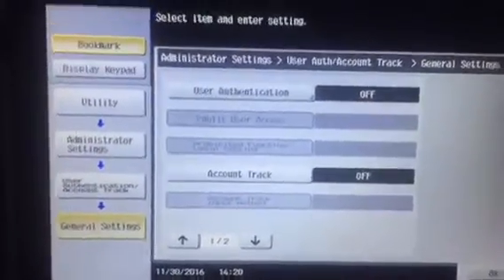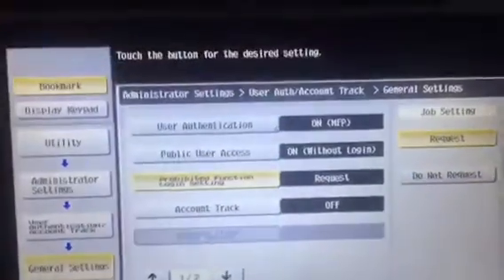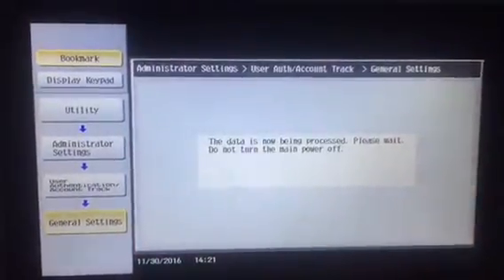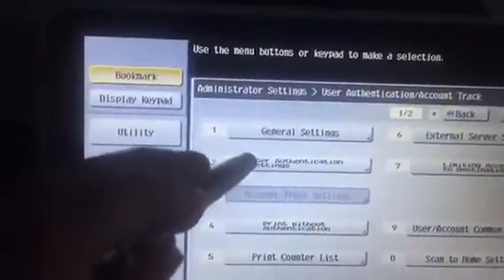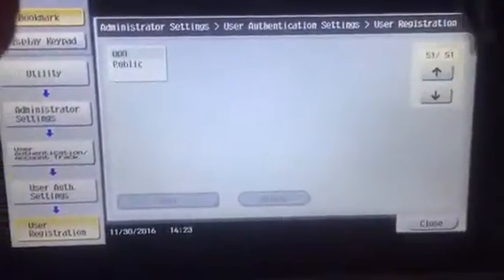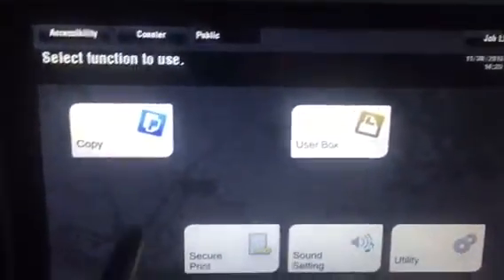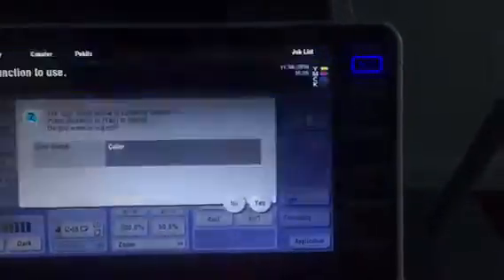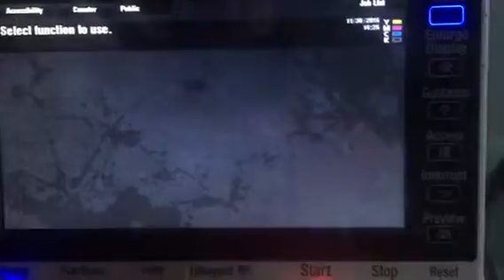Konica Minolta Bizhub - User Authentication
Authentication verses account track.